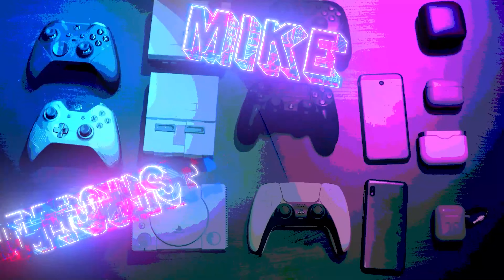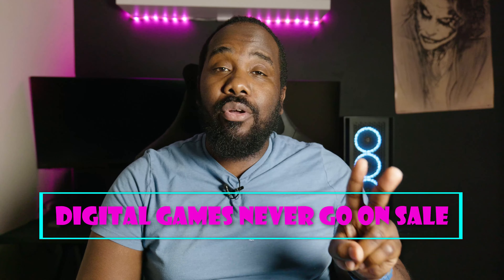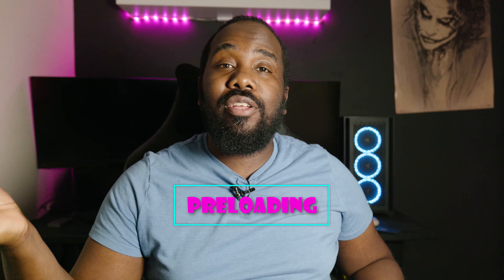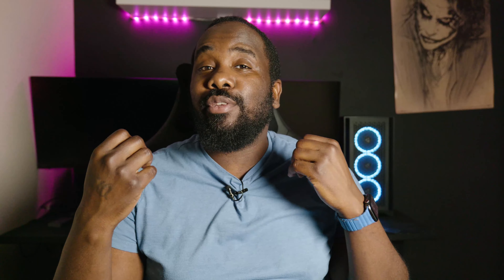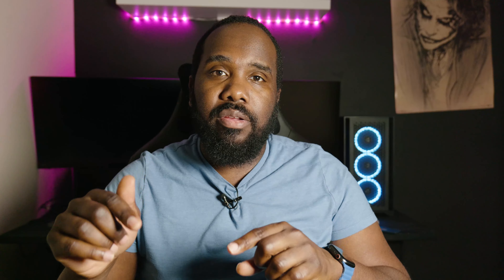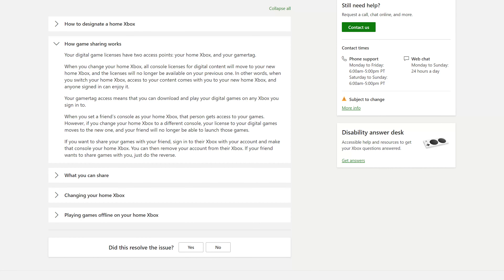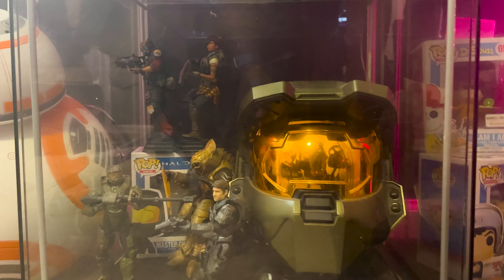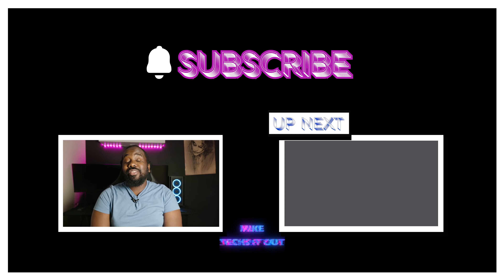Physical Games or Digital Games?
Today I'm putting digital and physical games head to head! I'll be talking about the differences and what to factor in when choosing which one to buy.

Intro- 0:00
Misconceptions about digital games - 1:04
The advantages of digital games - 3:37
The advantages of Physical games - 6:06
Conclusion- 8:56
Outro- 11:14